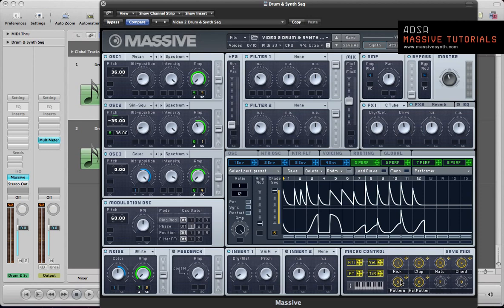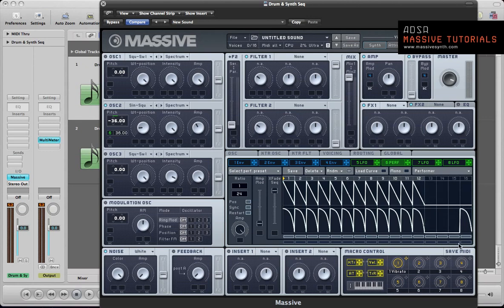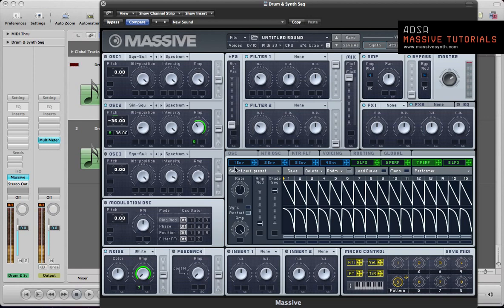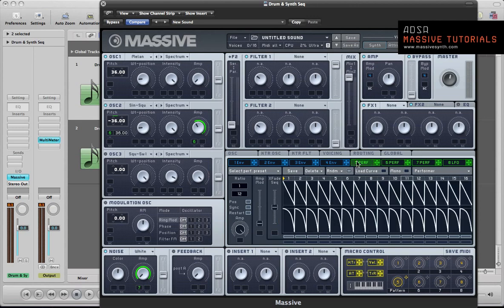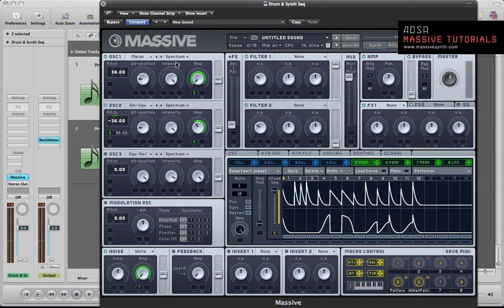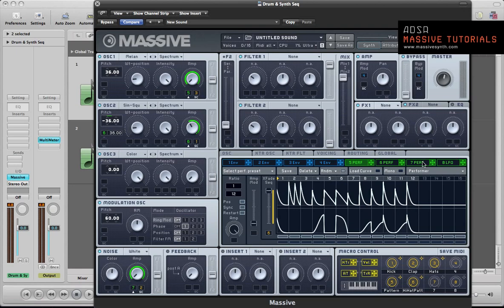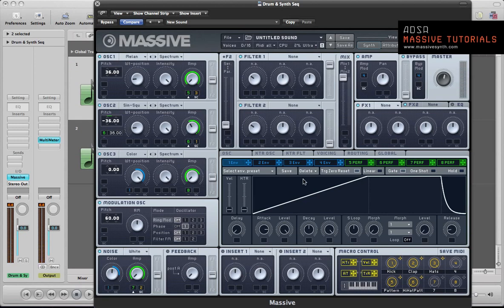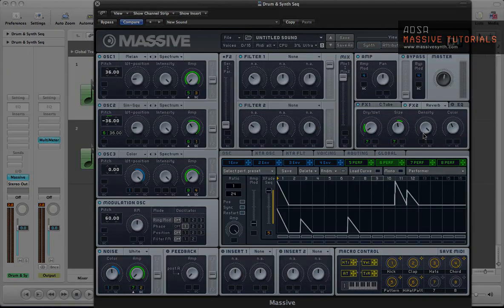NI Massive - Electronica Sounds - pt 2 - Drum and Synth Sequence - How To Tutorial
In the second part of the Electronica series, Jonny shows us how to create a drum and synth sequence using Massive. This patch is deep. It is composed in such a way that you could easily use this as an entire track! Jonny uses the Performer and the Noise Generator to recreate the sounds of a Kick, Hi Hat, and Snare/Clap. Then he tops it off with a slow attacking chord that overlays the sound.

We hope that you learned some new ways to utilize NI Massive. Next week we will delve into the realm of Arp and Drum Synthesis.

We are always looking for new ideas to better the community and our tutorials, so if you have any in mind let us know!